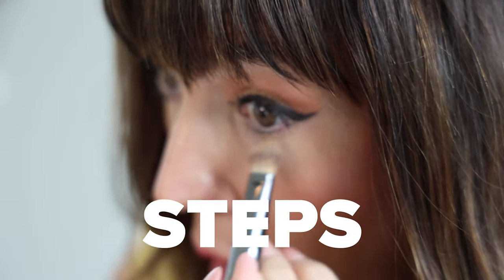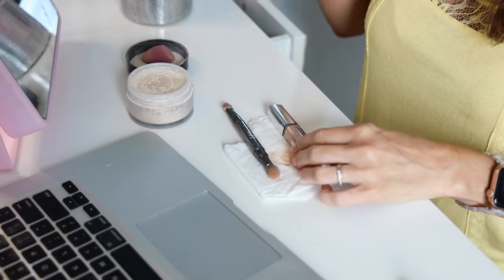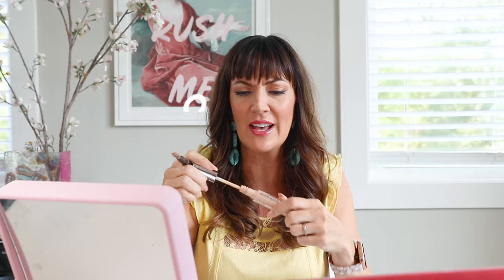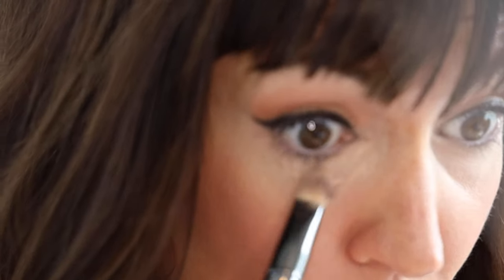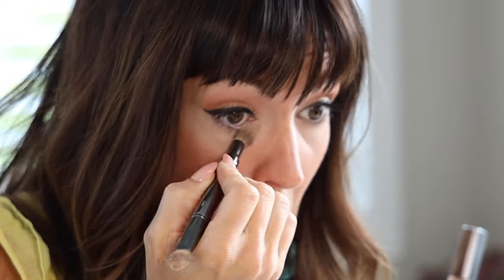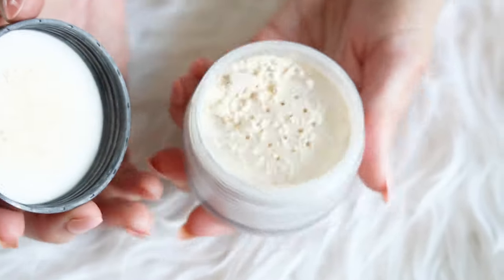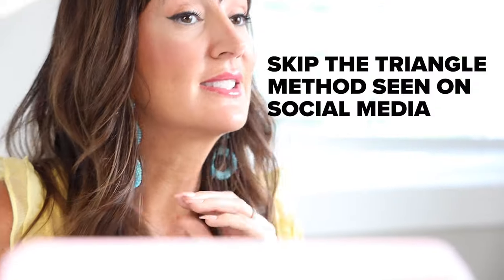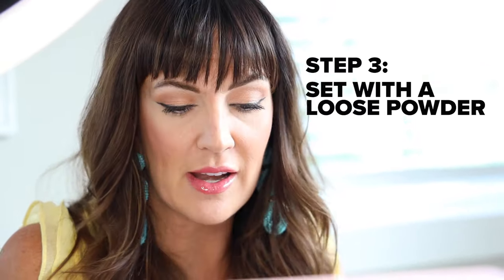3 Quick Steps To CONCEALER Success (Over 40 Beauty)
Concealer is one of those complexion game changer products for brightening dark under-eyes! In this video, I’m sharing 3 quick and simple tips  to concealer success. These will help you get the most of your concealer and getting it to perform it’s best for you!

I explain the order to apply it in, the shape you should be focusing on, and how to make it stay put. Applying concealer doesn’t have to be complicated to be effective! And at 43, concealer is a MUST! I’m also using one of Glamour magazines "best of drugstore makeup products for 2021" so be sure to check it out below in the links to the products I used.

TIMESTAMPS
0:00 JennySue Makeup Introduction
0:36 Step One - Foundation
0:58 Step Two - Apply Concealer
3:44 Step Three - Loose Powder to Set Concealer
5:00 Quick Recap of Steps
6:14 Conclusion & Subscribe